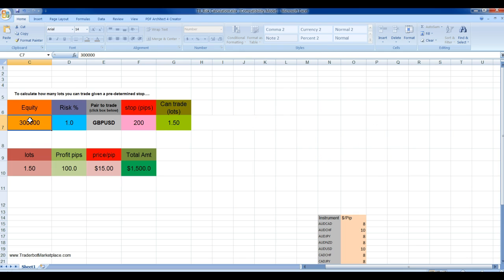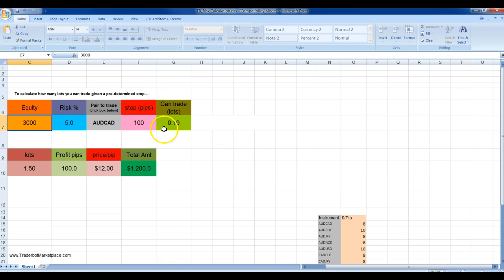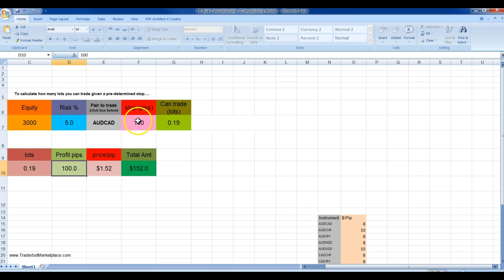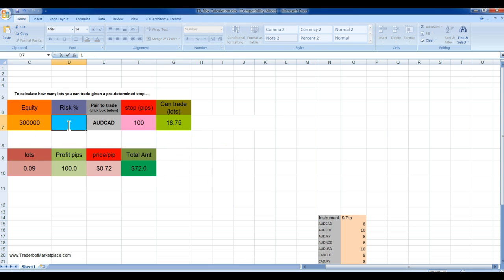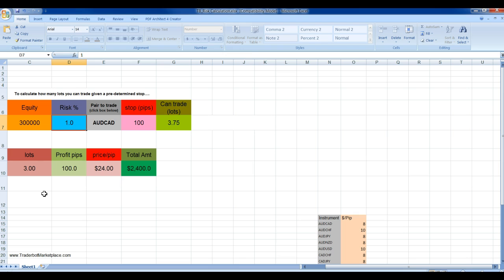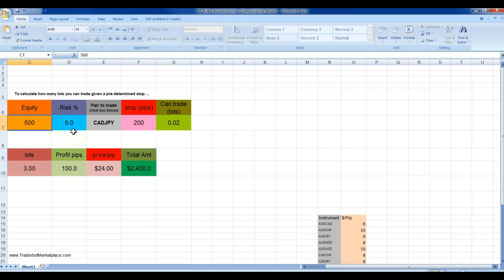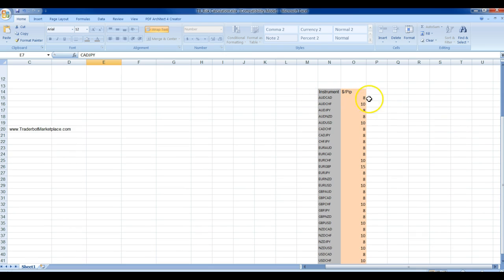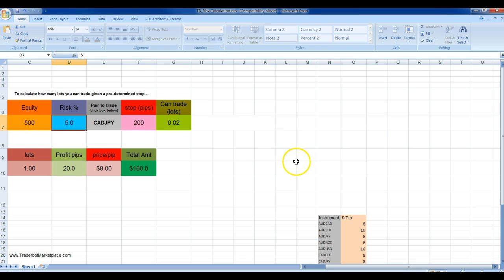Determining trade risk size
How to use the spreadsheet for trade risk.  If you enjoyed this video and would like to join our service the go We offer tools for trading forex and binaries as well as a forex trade copier.